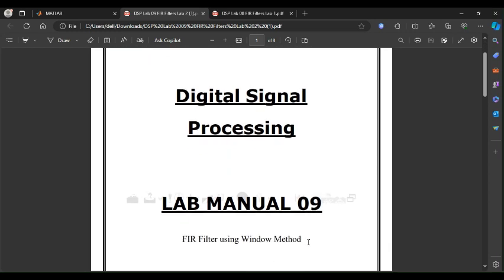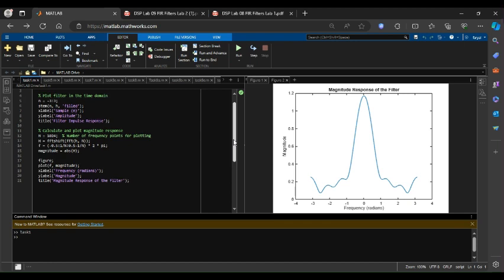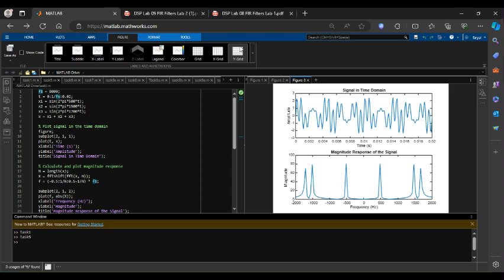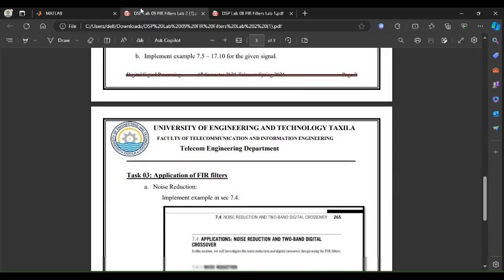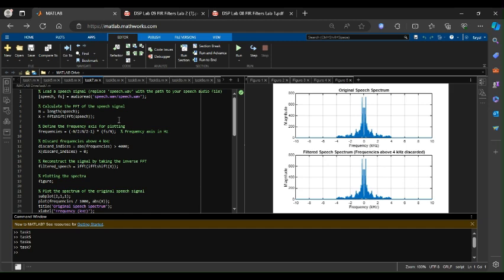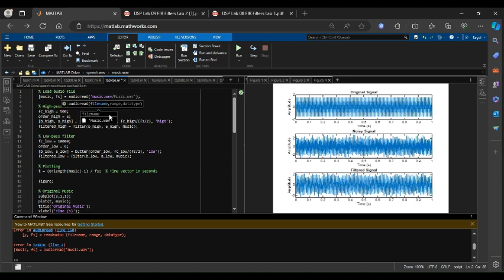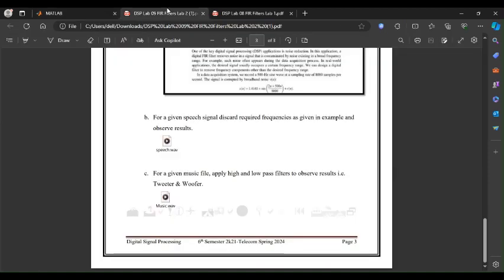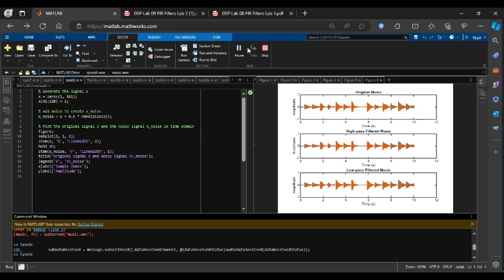LAB:09 of DIGITAL SIGNAL PROCESSING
Topic: FIR filter using window method